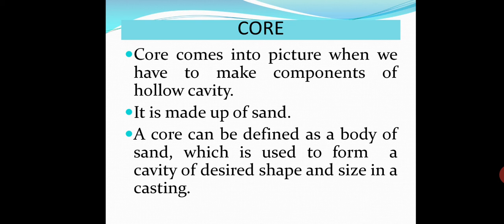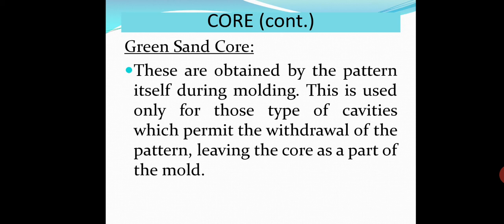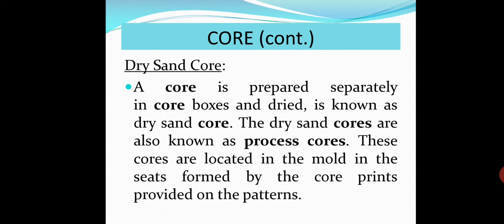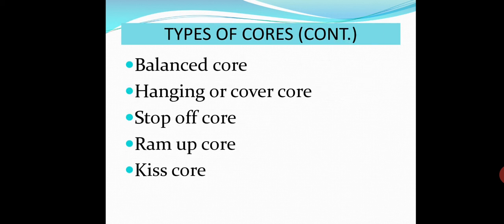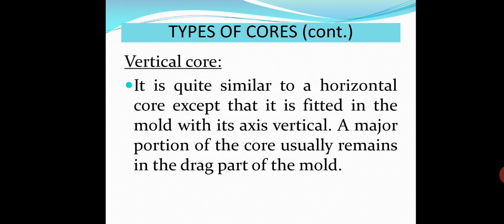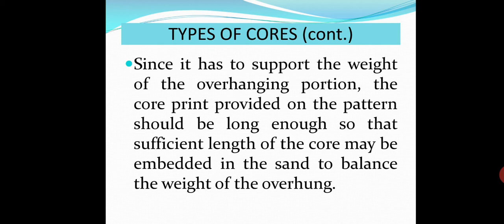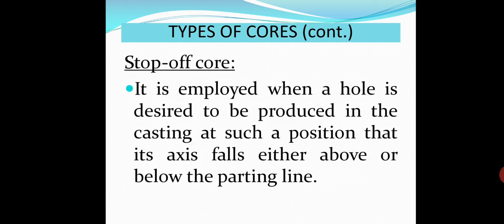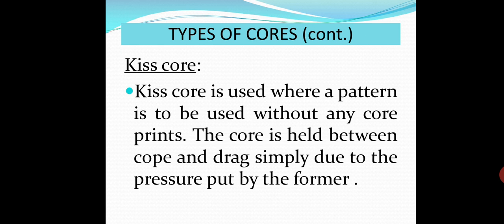Production Technology (Lecture 15)